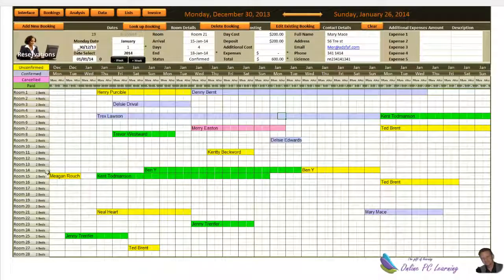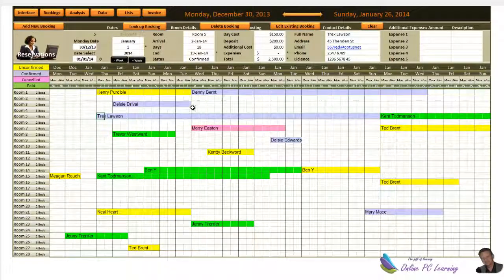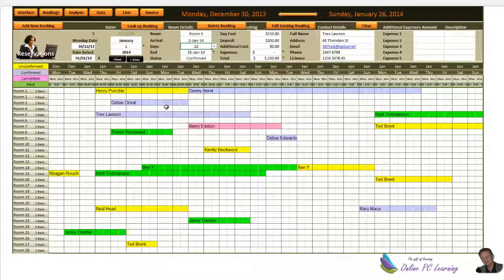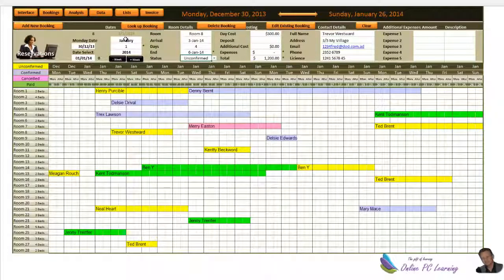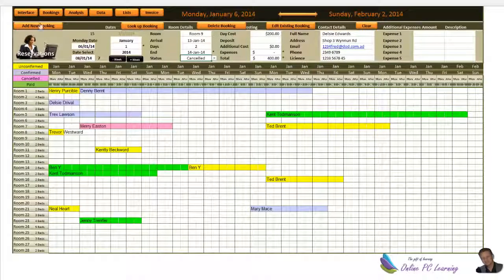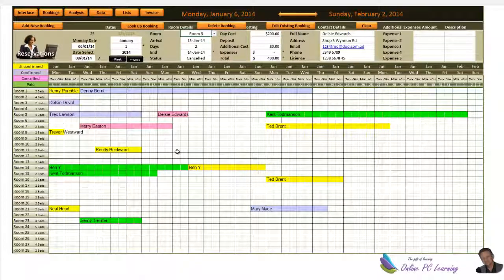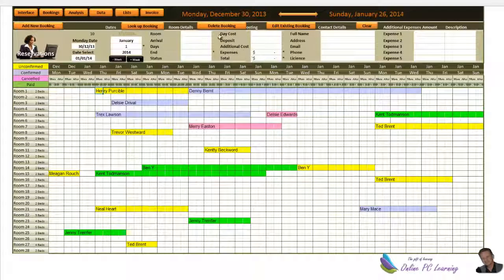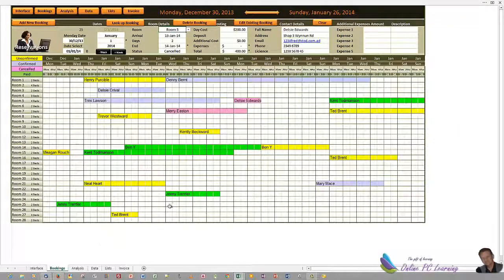Hotel and Room Booking free Sheet